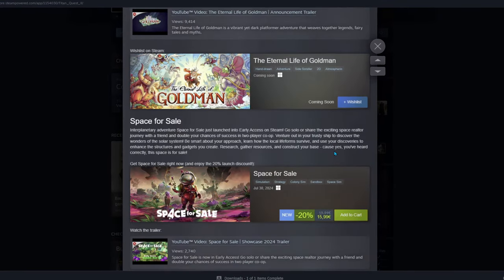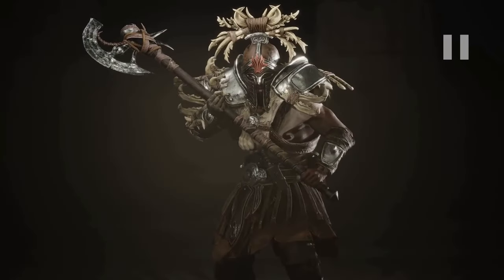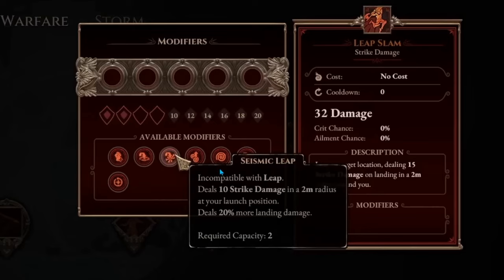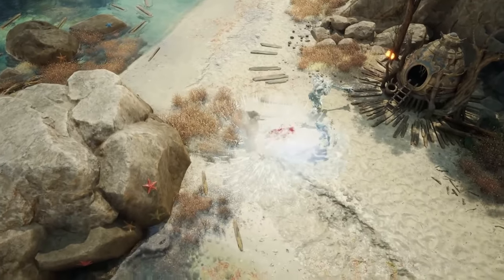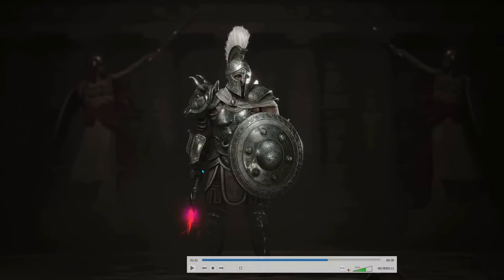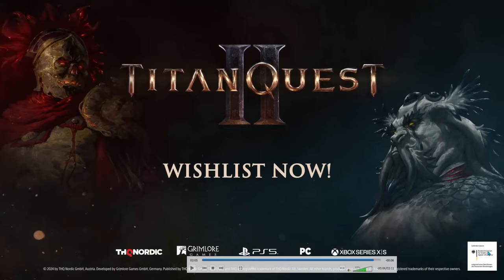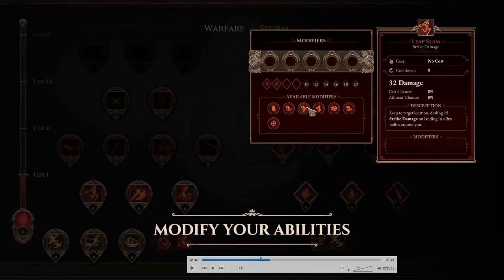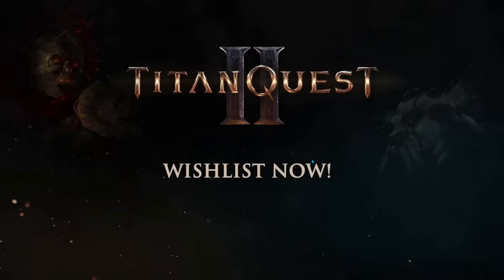Titan Quest 2 | Gameplay TRAILER Analysis | Titan Sage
Hi!

The gameplay trailer of Titan Quest 2 has dropped! For the first time we see the game in motion, a sneak peek into the skill system and much more.